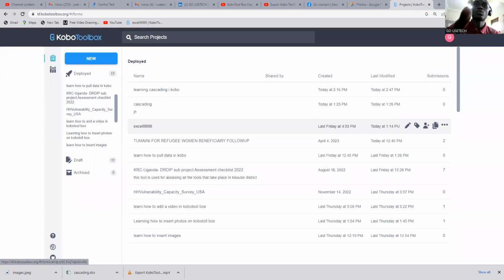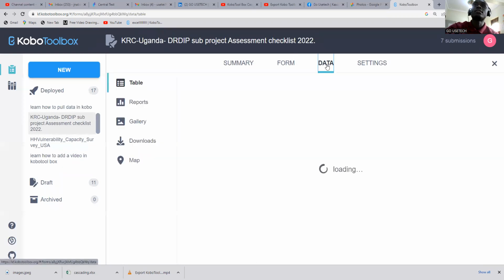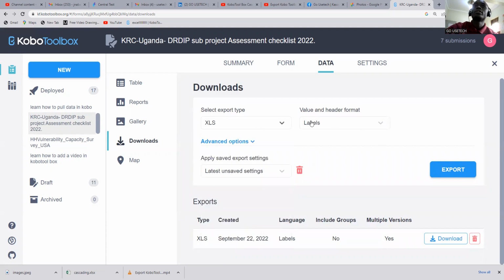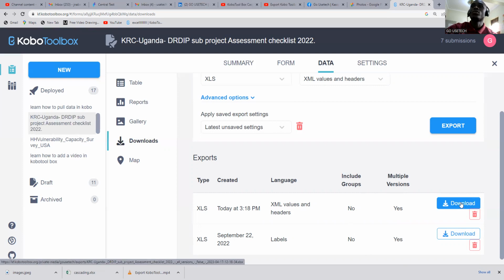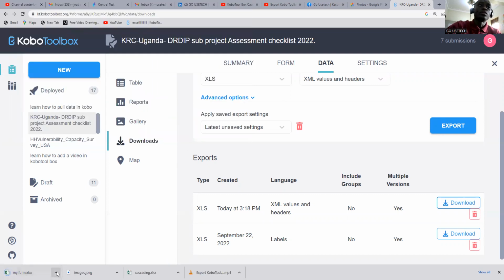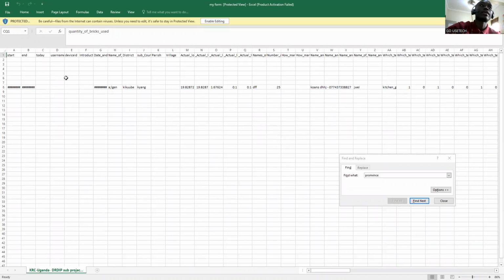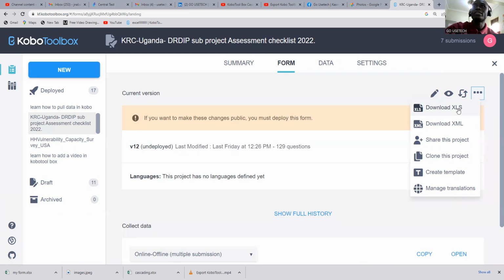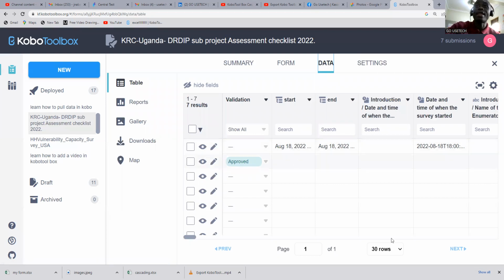The difference between EXPORTING collected data to excel and DOWNLOADING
Once you are ready to begin starting or piloting your data collection for a particular project, click the Deploy button to make the form live and allow data collection to begin.

You can edit your form as many times as you like by clicking on the pencil icon (1), which takes you to the formbuilder, or by downloading the XLSForm and replace the form (2) after you make the needed changes.